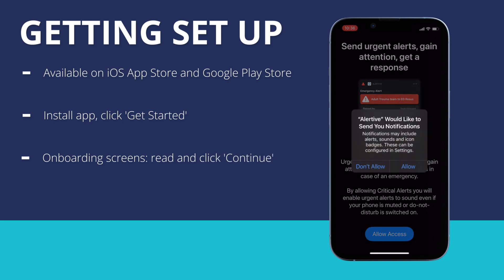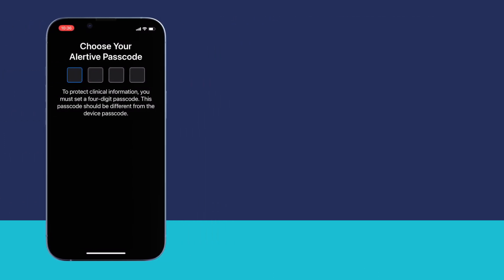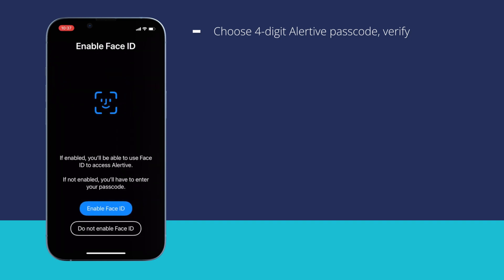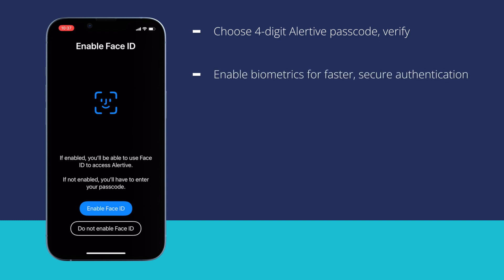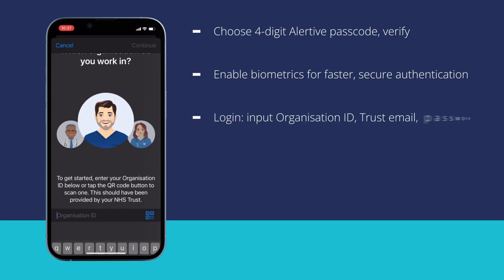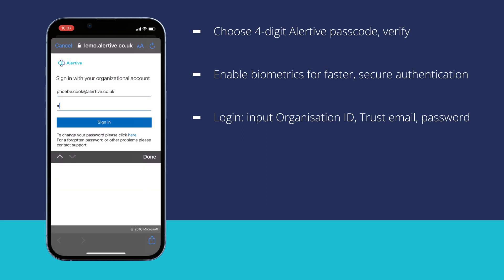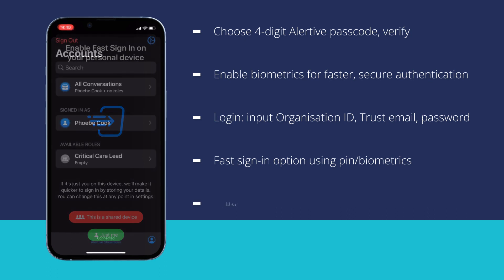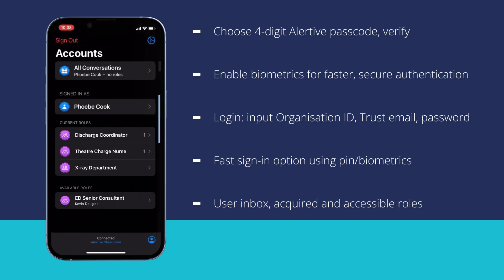Alertive Training - Getting Set Up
Alertive is available to download from the iOS App Store and Google Play Store
Install on a mobile device and select 'Get Started.'
Follow onboarding screens, clicking 'Continue' for each
Allow critical notifications for emergency alerts
Choose a unique 4-digit passcode for the app
Optionally enable biometrics for faster and more secure authentication
Login with Organisation ID, provided by the Organisation
Optionally enable 'fast sign-in with PIN or biometrics for personal devices
After signing in, access the accounts screen for the user inbox and assigned roles